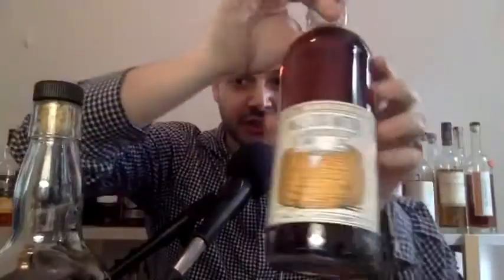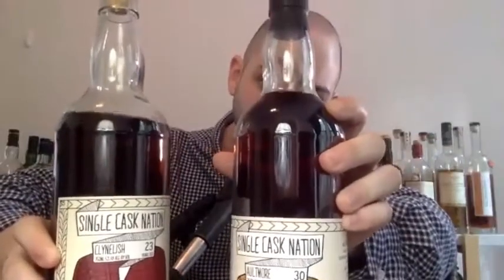Single Cask Nation Aultmore 30 with Jason